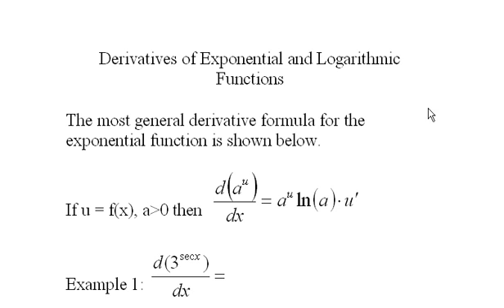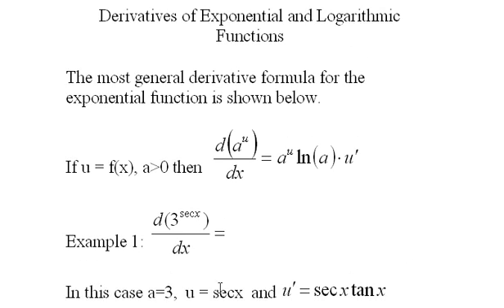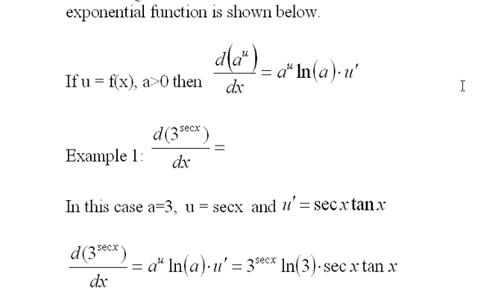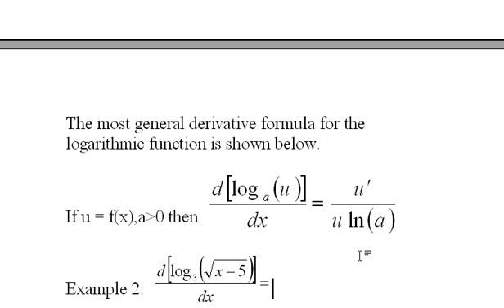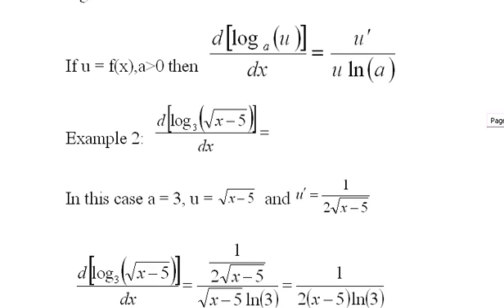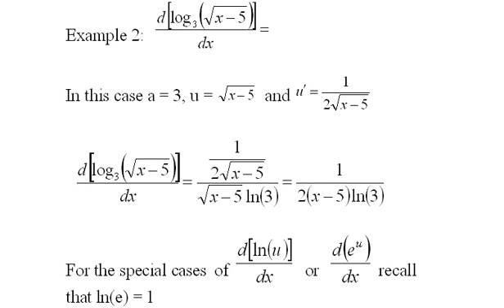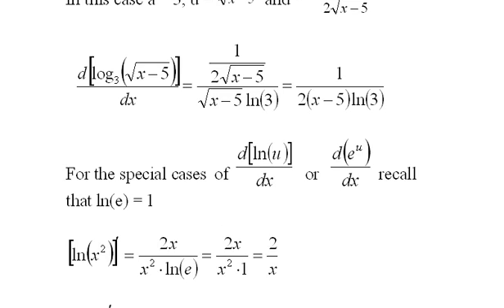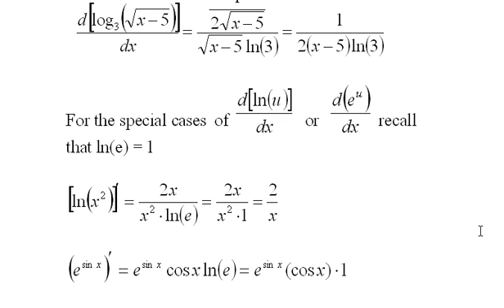20-b) Differentiating the log(u) and exp(u)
Differentiating the log(u) and exp(u)
Produced by
Kent Murdick